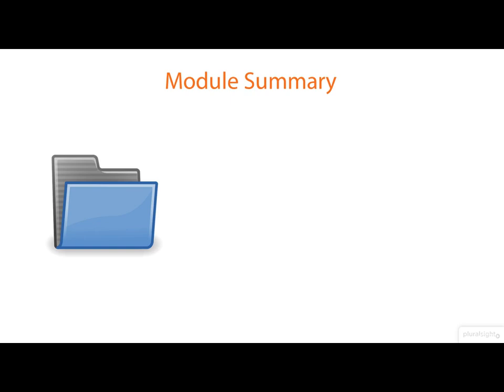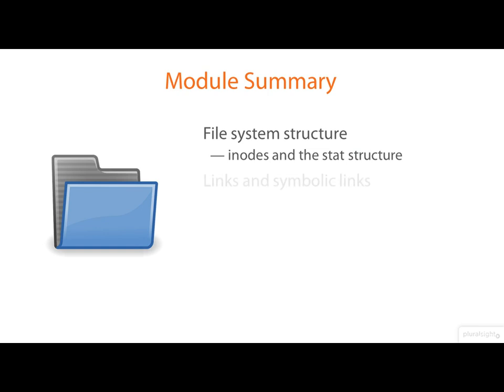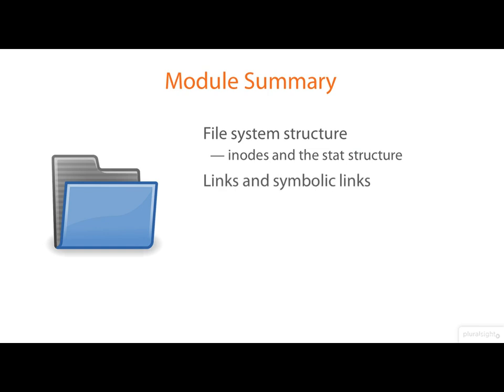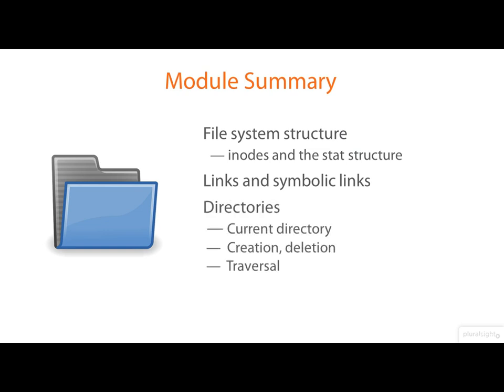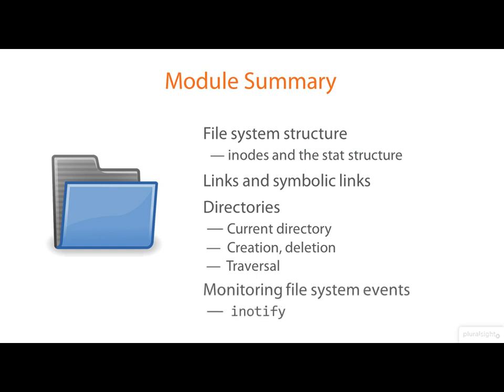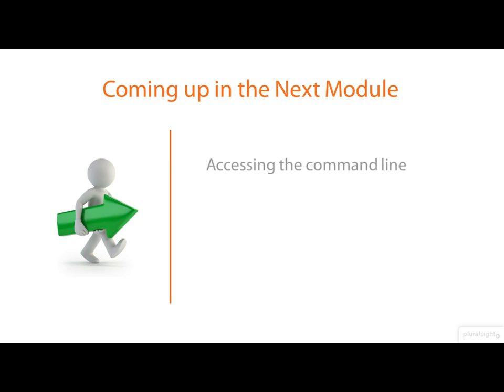03 10 Summary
03 - 10 Summary of Tutorial 03 of Linux System Programming